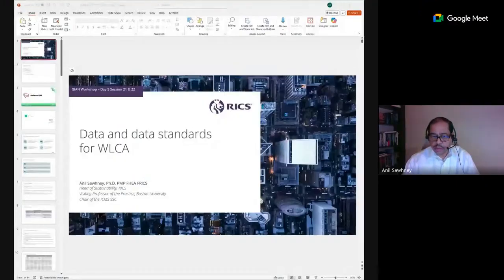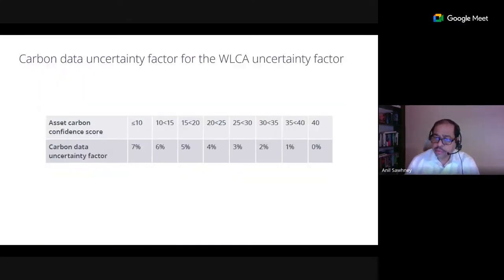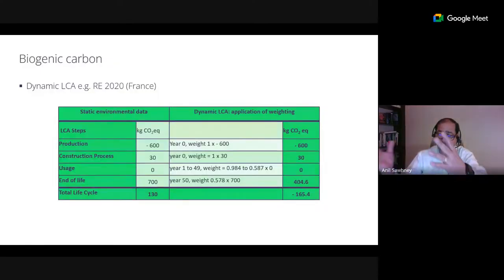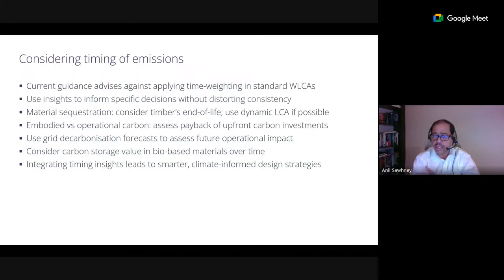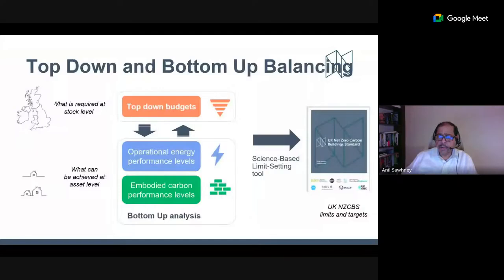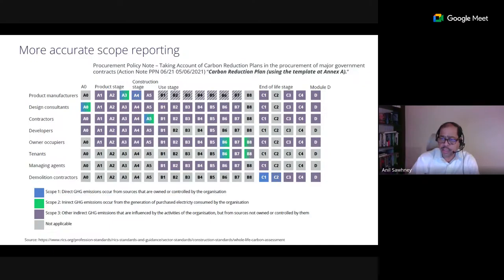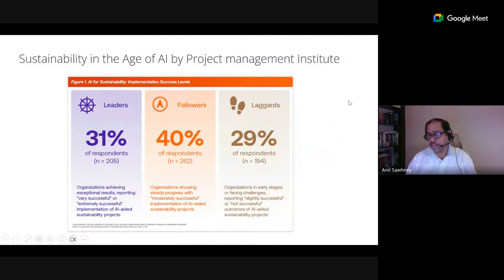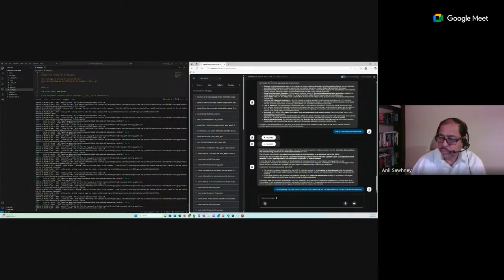L16 Advanced topics in decarbonisation, the role of procurement/Advanced topics in decarbonisation